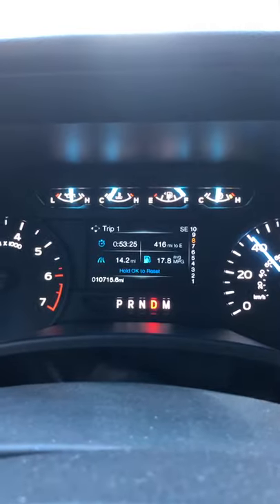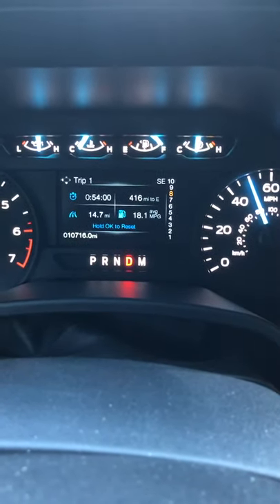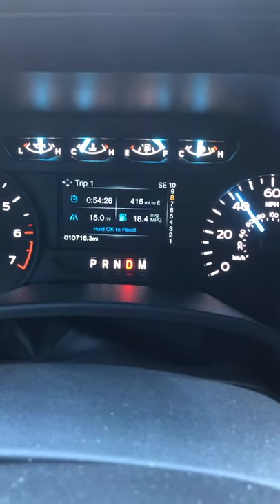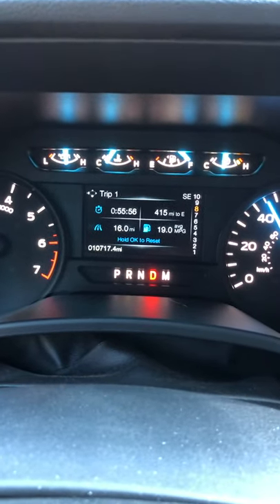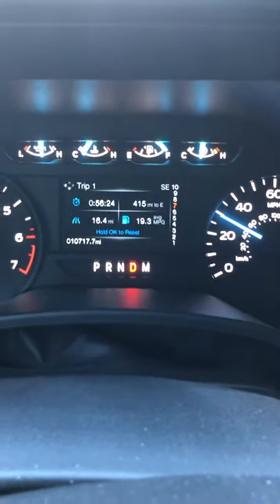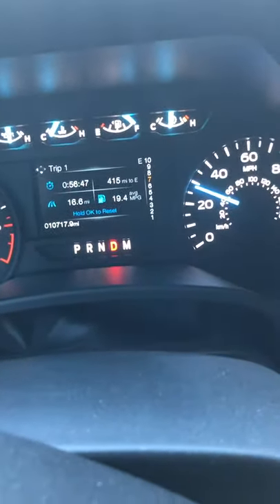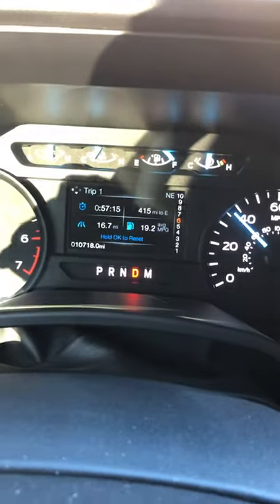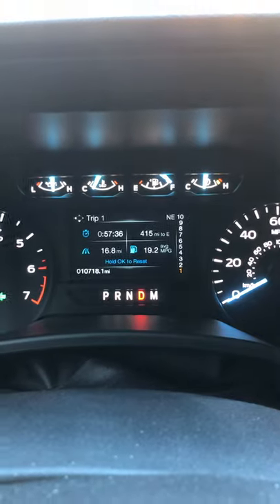2020 Ford F-150 Temperature/Coolant issues.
My 2020 Ford F-150 with the 2.7 Ecoboost engine constantly runs cold.  The dealership has put 2 thermostats in it, checked the shutter operation and can’t figure out why it does this.